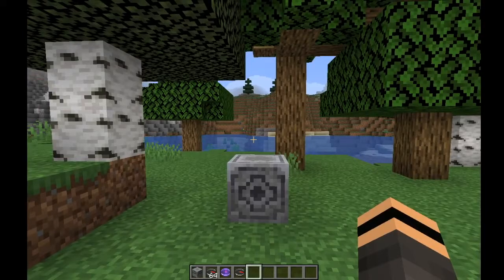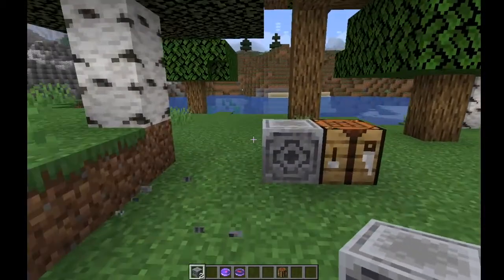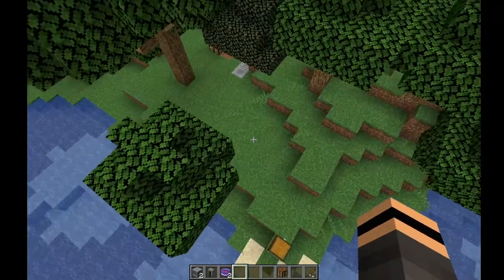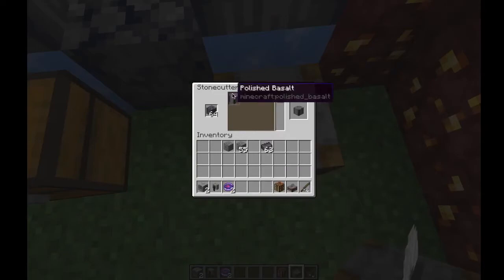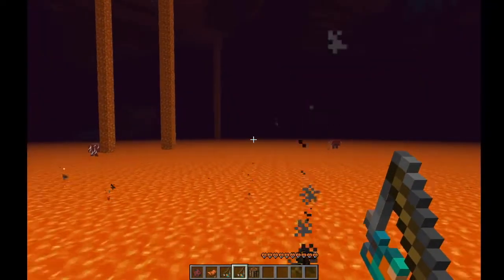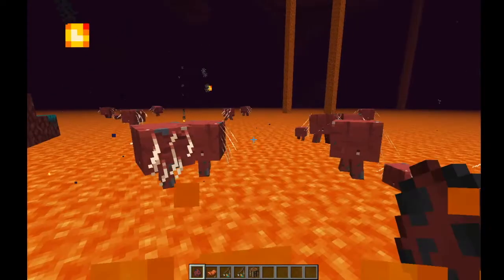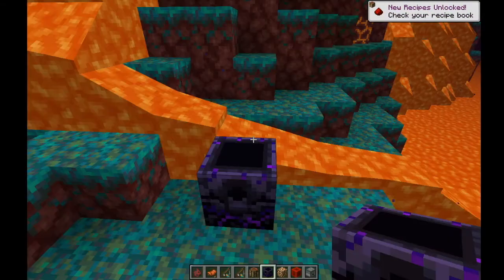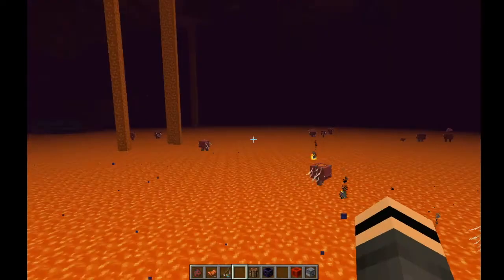Minecraft 1.16 snapshot 20W13A NEW NETHER MOB Strider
I look at the 20w13a snapshot for Minecraft 1.16.